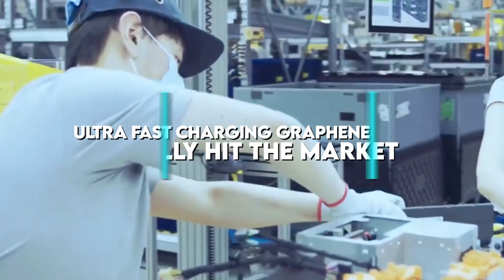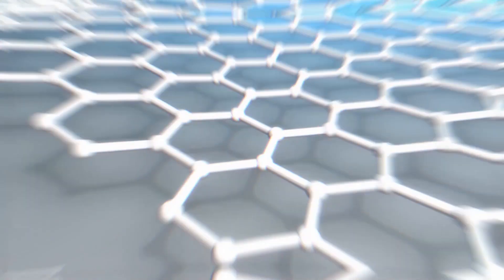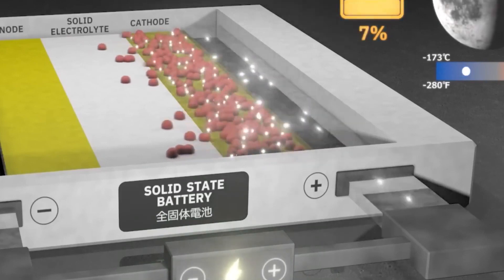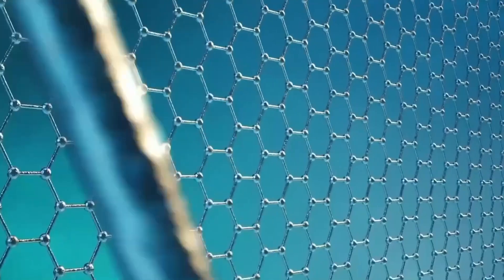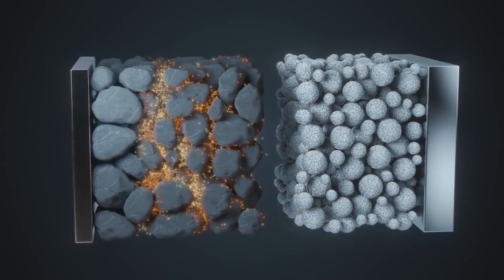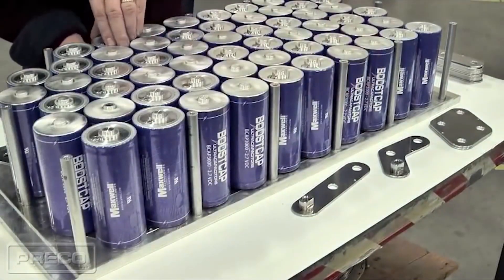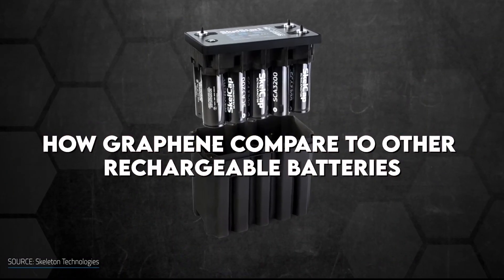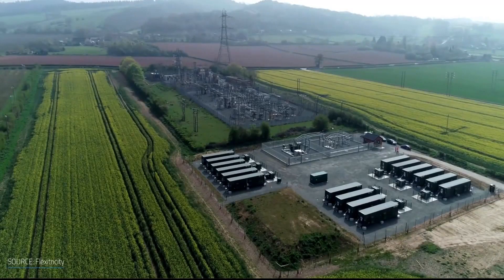JUST HAPPENED! INSANE FAST Charging Graphene Batteries FINALLY Hit The Market To BEAT Tesla?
The big deal is that graphene-based batteries charge really fast. Elecjet’s upcoming Apollo Ultra, can top up its 10,000mAh capacity in a half hour easily. This really hits home when you realize most batteries at this capacity take a couple of hours to get fully charged. The Apollo Ultra’s performance relies a fair bit on having a 100-watt charger, but the graphene cathode is what’s doing the heavy lifting here.

Is This GAMEOVER For Tesla ?

0:00 Inledning
0:03 ULTRA FAST CHARGING GRAPHENE BATTERIES FINALLY HIT THE MARKET
0:38 10,000MAH
1:09 POROUS MEMBRANE
1:51 PULLING THE ELECTRONS
2:37 CHARGE AND DISCHARGE
4:47 THE APOLLO ULTRA
5:37 TONS OF PROMISE
6:16 MORE REFINED AND COST-EFFECTIVE
7:01 FASTER AND FASTER DEVELOPMENT
7:30 HOW GRAPHENE COMPARE TO OTHER RECHARGEABLE BATTERIES
7:53 EFFICIENT THAN TRADITIONAL BATTERIES